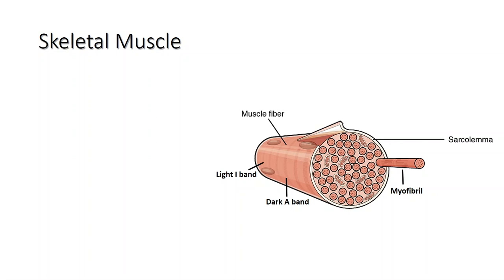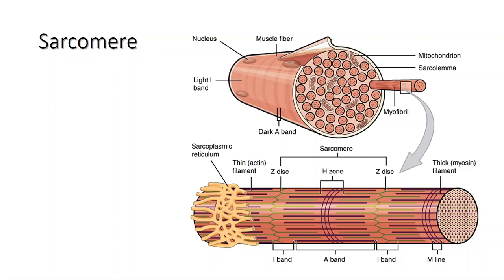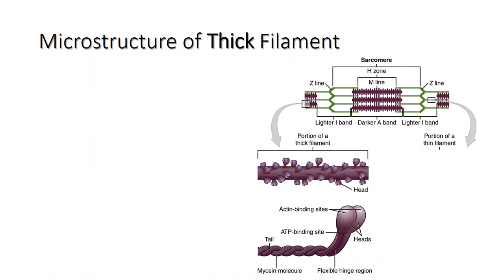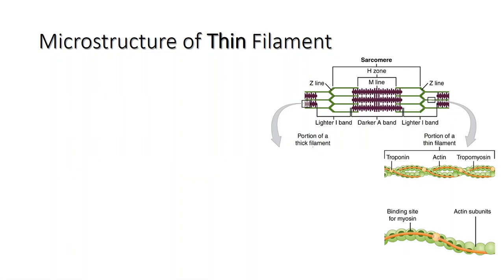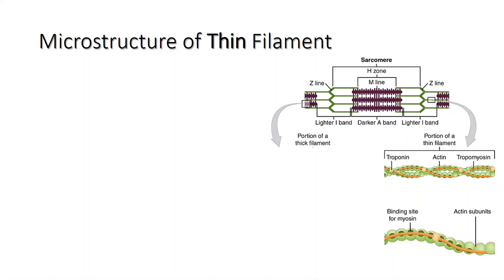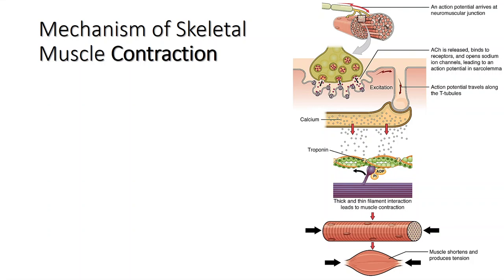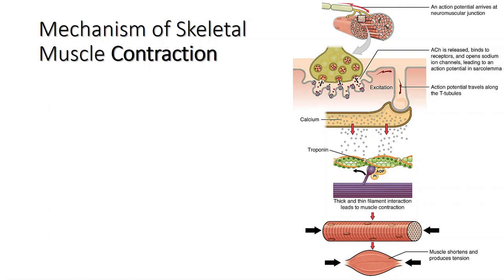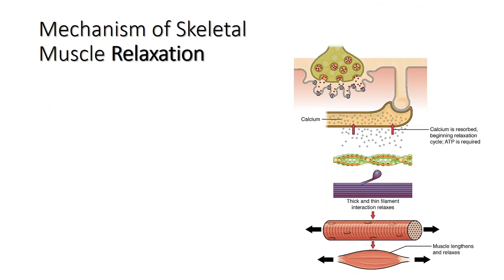Sarcomere | General Mechanism of Muscle Contraction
Learn about structure of sarcomere and its role in mechanism of contraction of skeletal muscles.